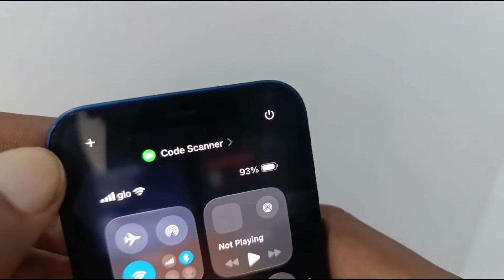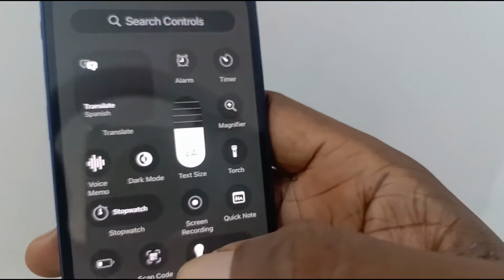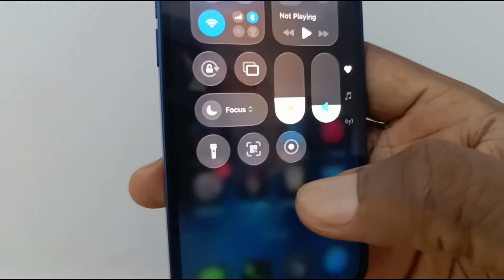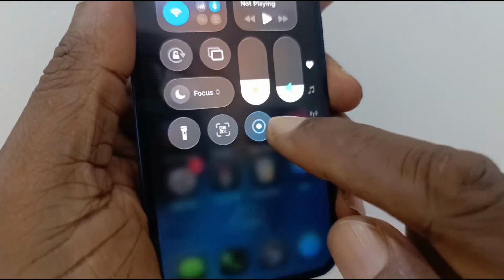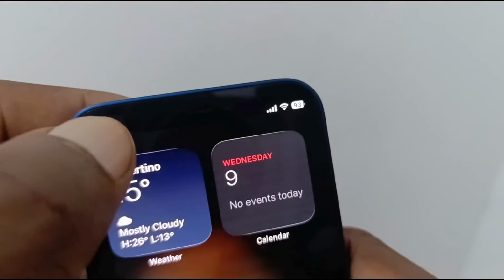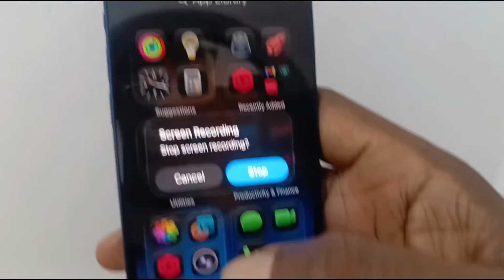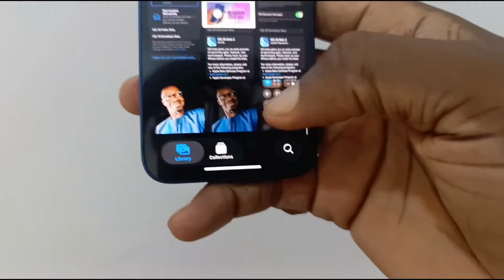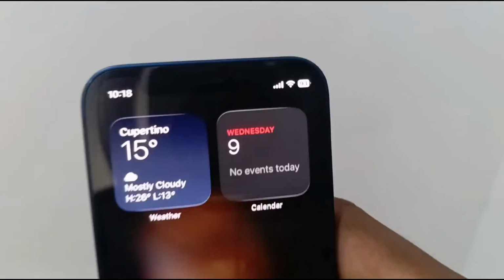How To Screen Record On iPhone (2026 Guide)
This video walks you through the fastest way to screen record on iPhone and how to find your screen recordings so you can play them back, edit, and/or share.

PS: Some people also call this feature "screenshot video", so if you are looking for how to take screenshot videos on your iPhone, the instructions for recording your iPhone screen in this tutorial apply.

The instructions are applicable to iPhone 11, 11 Pro, 11 Pro Max, 12, 12 mini, 12 Pro, 12 Pro Max, 13, 13 mini, 13 Pro, 13 Pro Max, 14, 14 Pro, 14 Pro Max, 15, 15 Plus, 15 Pro, 15 Pro Max, 16, 16 Pro, and 16 Pro Max, and 16e.

➡️ Also, if you need a guide showing how to take a long screenshot on your iPhone, watch this other video I made